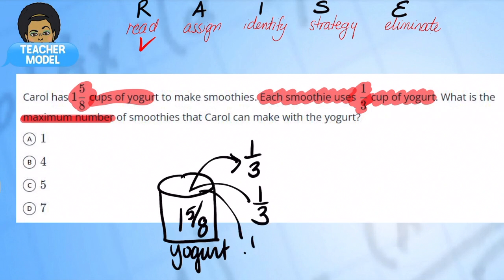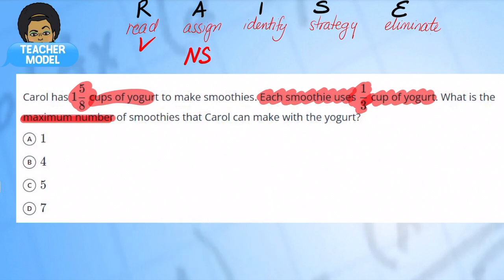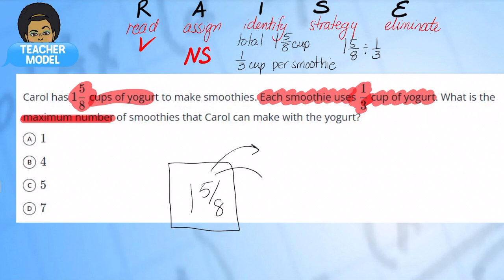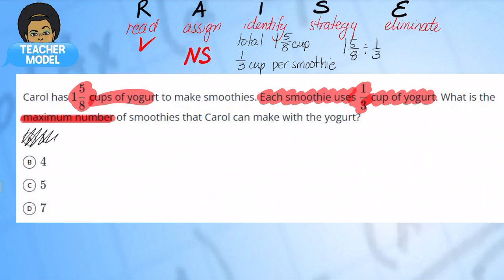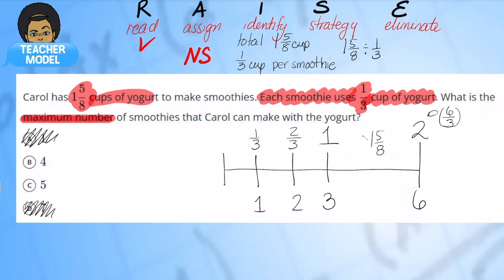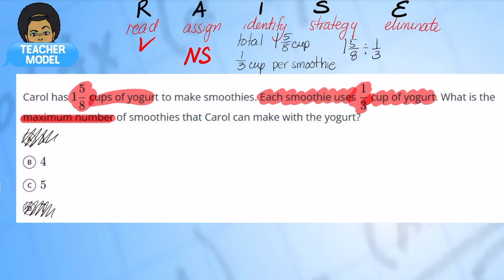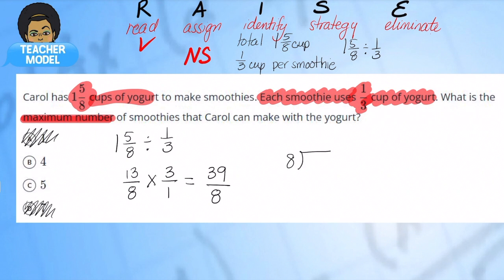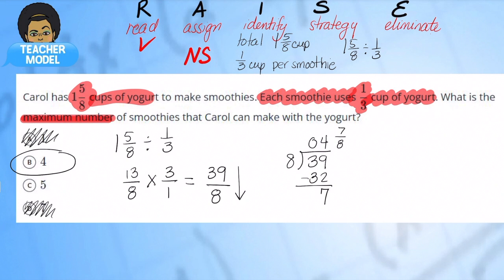Dividing Fractions in Real World Problems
6th Grade, Lesson 15: What real world scenarios use division of fractions?

In this video you'll learn to use visual models and patterns as needed to develop an understanding of how to divide with fractions and solve division problems using standard algorithm

1. Divide fractions using standard algorithm
2. Identify the reciprocal of a fraction
3. Estimate the size of a quotient of a fraction divided by another fraction